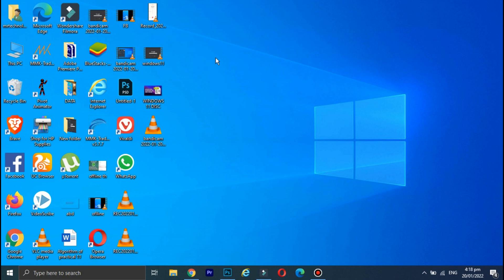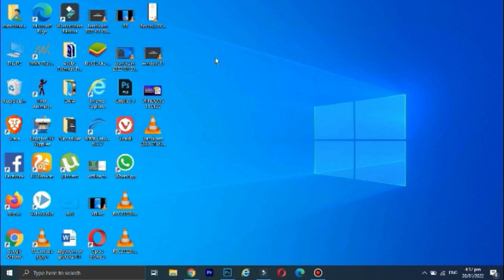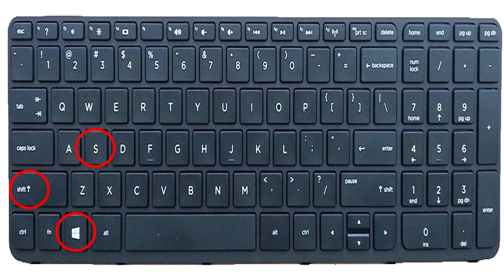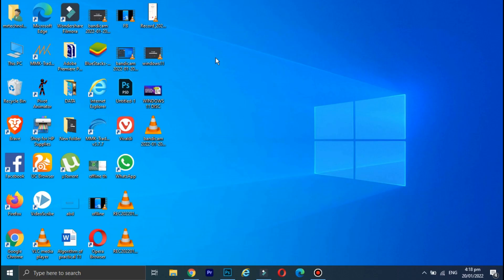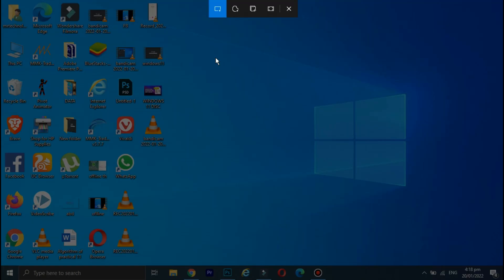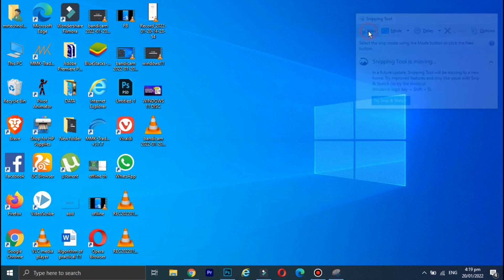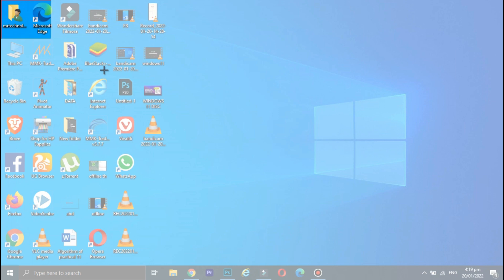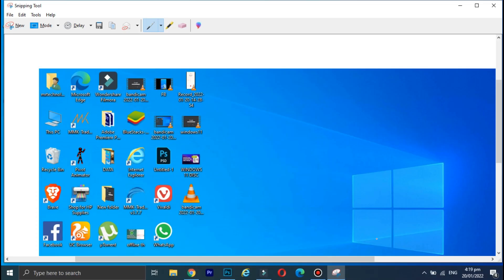How to take screenshot in HP laptop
how to take a screenshot in laptop, take screenshot in hp laptop, how to take screenshot in hp laptop,